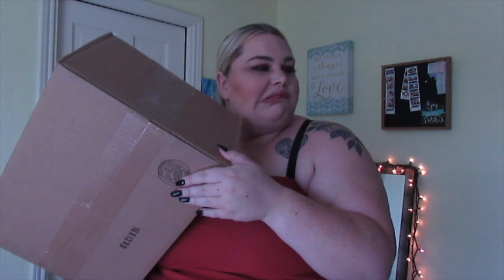FOREVER 21 | PLUS SIZE | TRY ON HAUL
I hope y'all have been checking out forever 21. They have been having AMAZING deals!